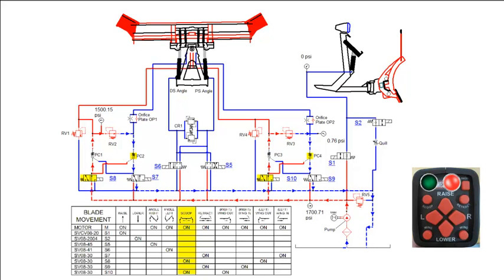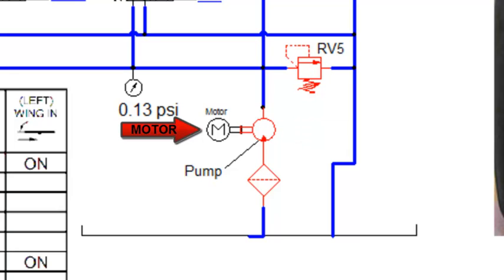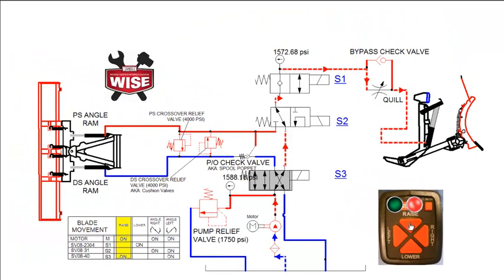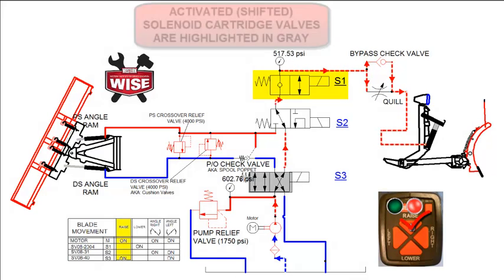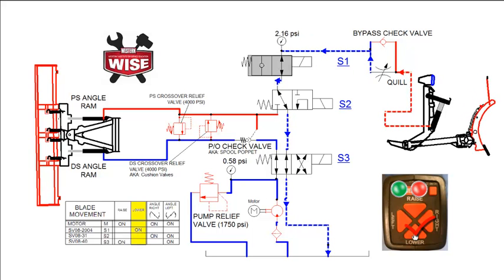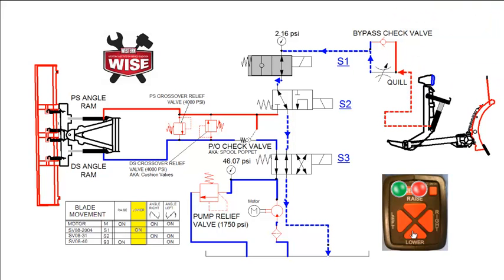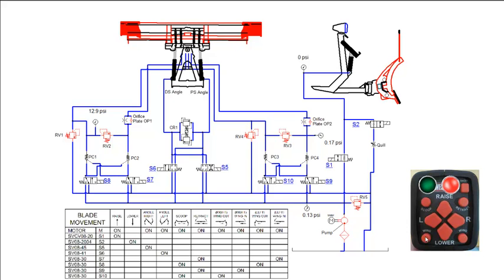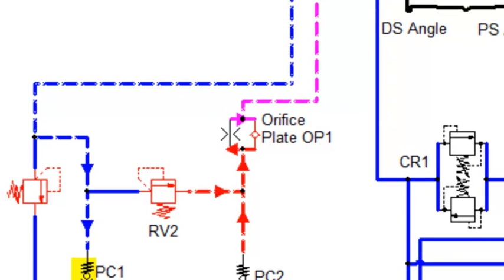WESTERN® Introduction to Snowplow Hydraulics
This training module is designed to introduce you to WESTERN snowplow hydraulics and demonstrate our systems. We will identify the different components used in the schematic and cover key concepts and principles, as well as breakdown the circuit and how each components works to make a functioning snowplow.